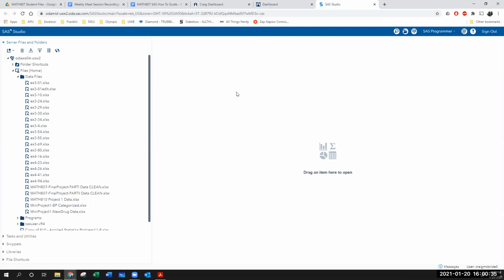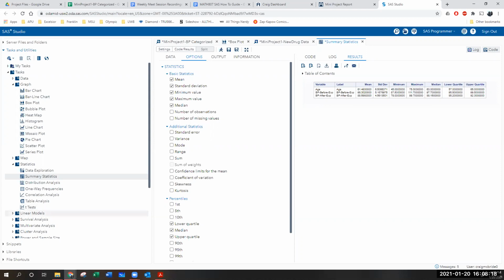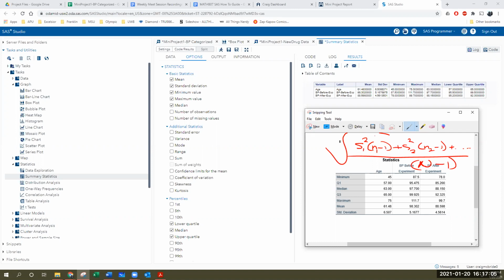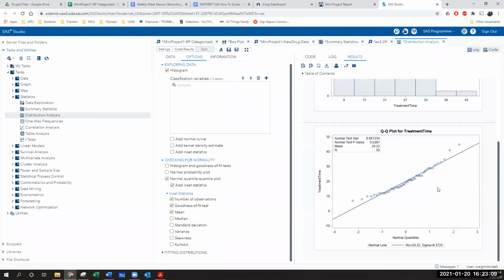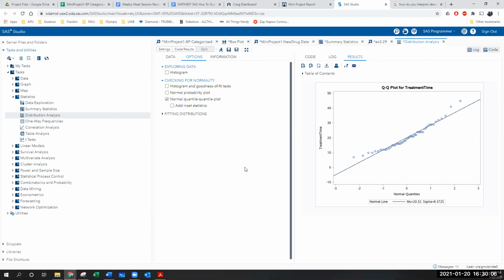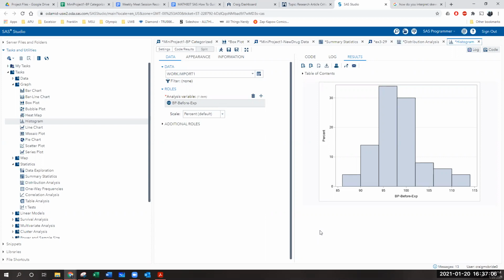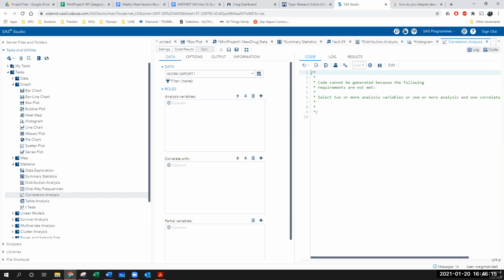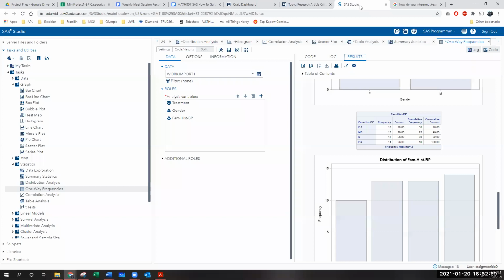Franklin MATH 807 Week 3 Session 2 2021.01.20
Measures of Spread HW questions